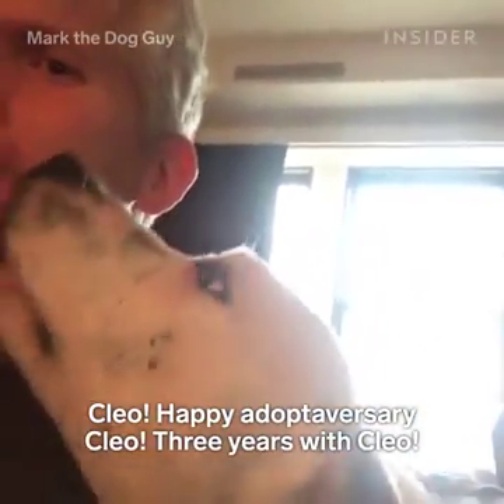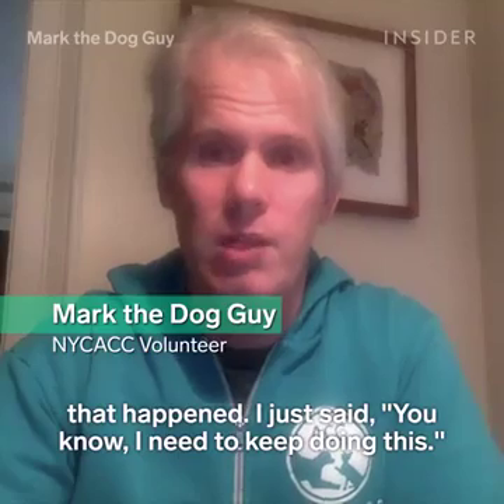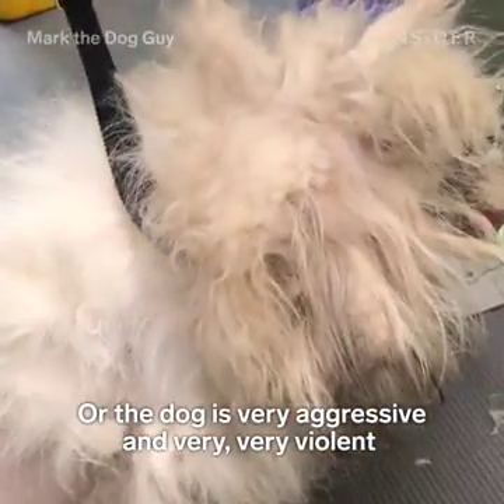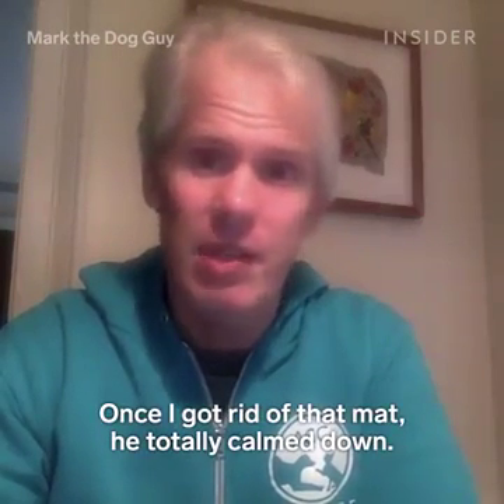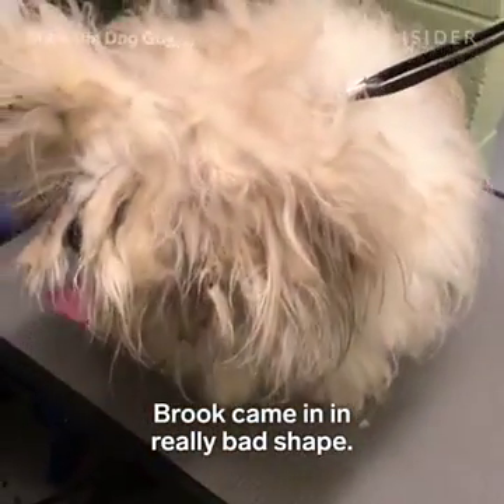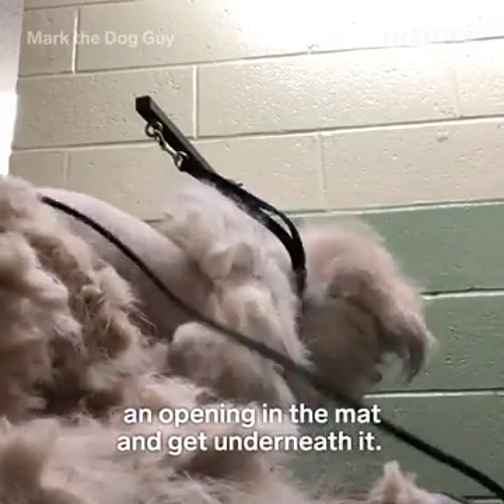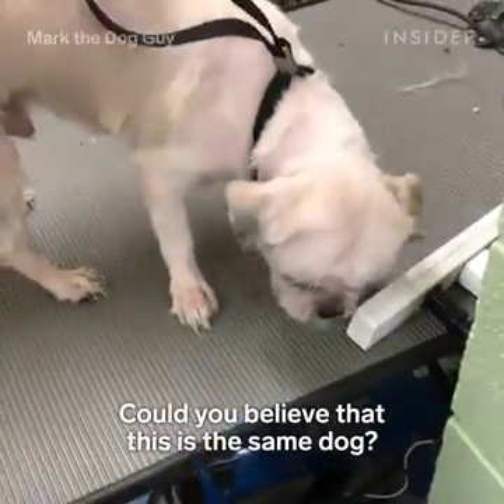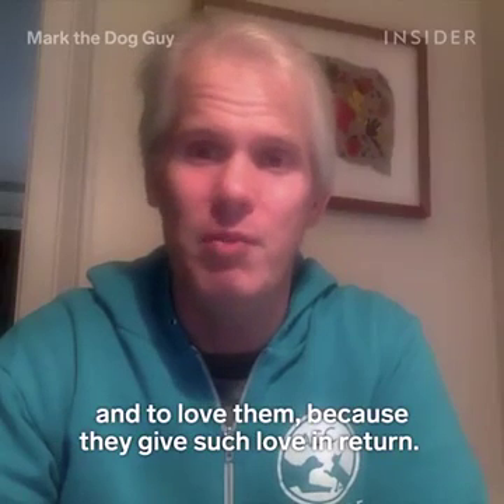Beautiful funny hahaha